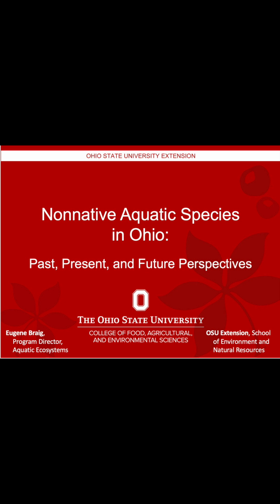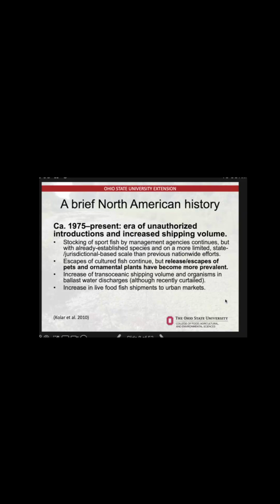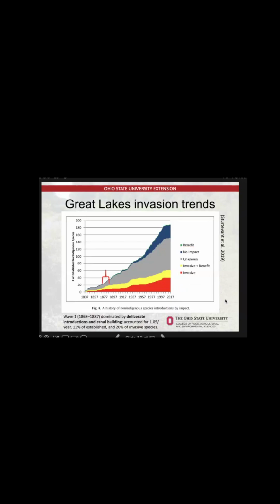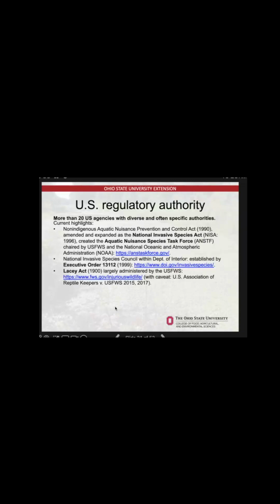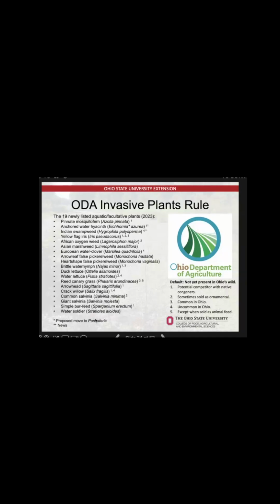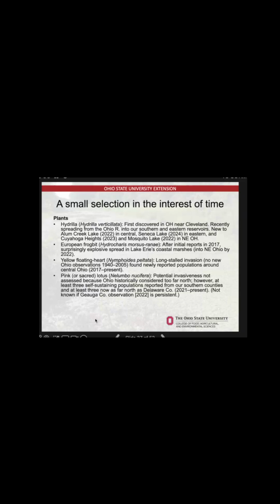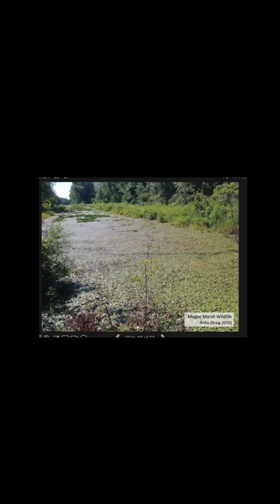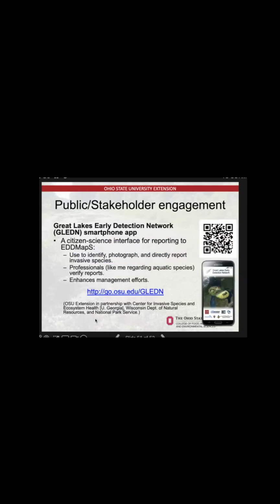Ecophilia - Eugene Braig Invasive Aquatic Species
Nonnative Aquatic Speciesin Ohio: Past, Present and Future Perspectives. This is an Ecophilia presentation given on March 13th at the Lake Metroparks' Environmental Learning Center by Eugene Braig.